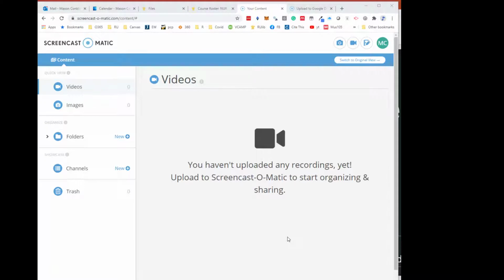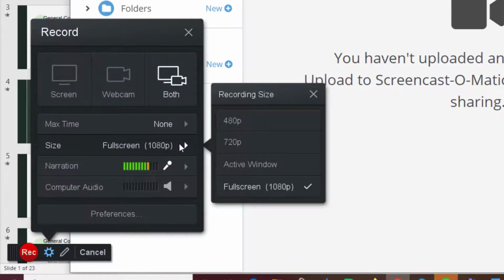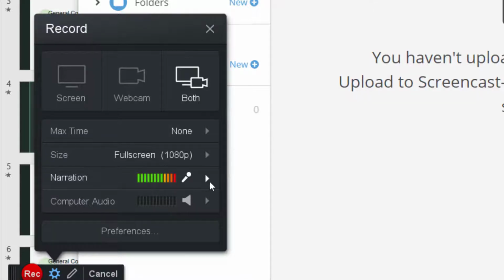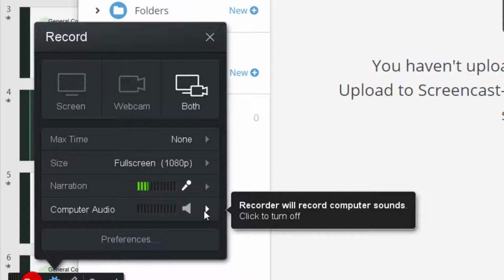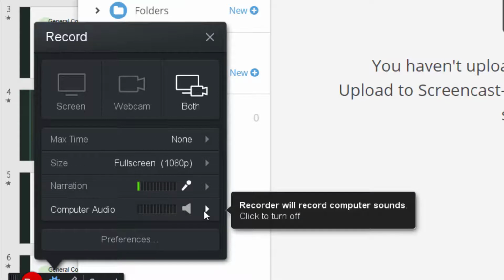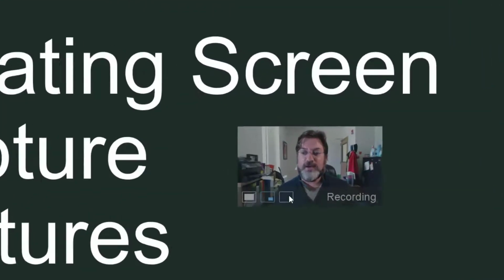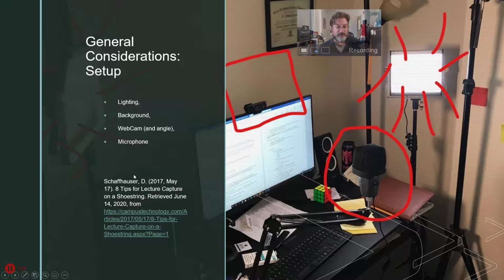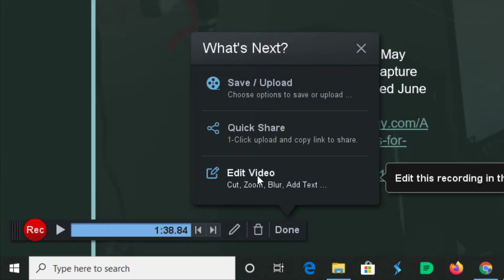ScreenCastOMatic Record a lecture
How to record a lecture with Screen Cast-O-Matic, including choosing the size, microphone, and adjusting the position of the webcam picture in picture